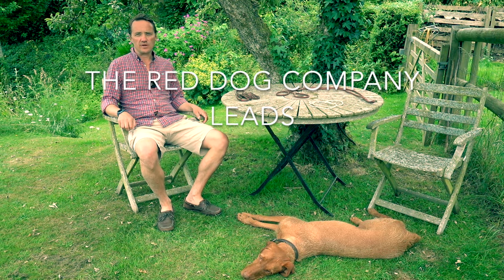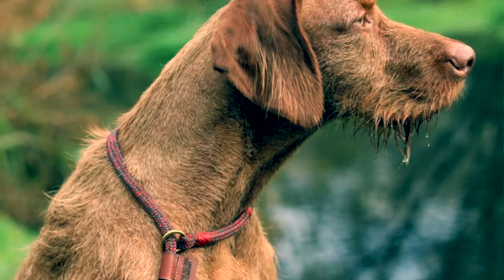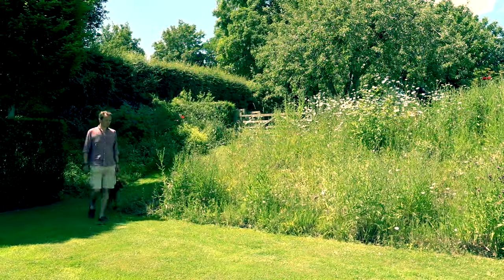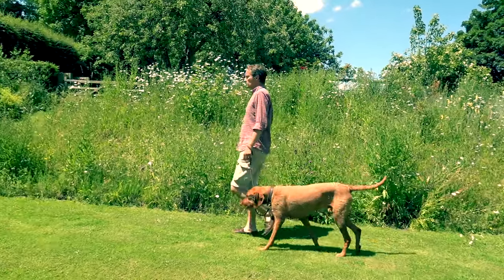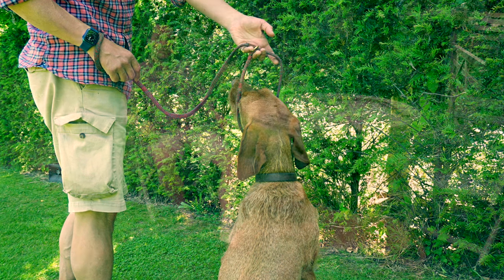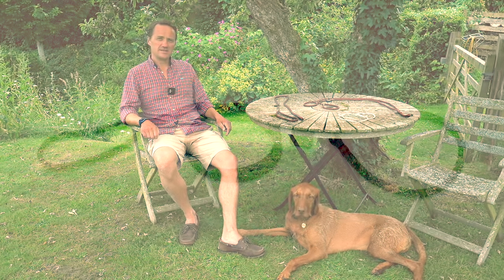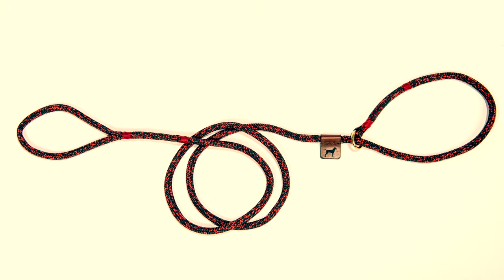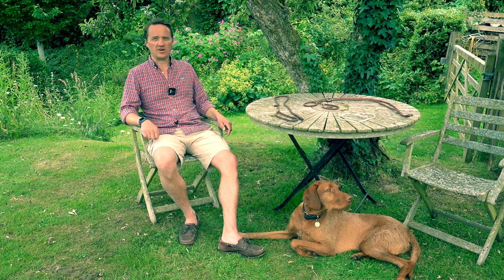How to use a slip lead correctly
Handmade a stone's throw from Southampton Water by a Master Rigger, who's a veteran of Two America's Cups and Whitbread Round the World Race - we’ve done everything we can to make these the best dog leads available.

Slip Leads for Dogs
All our dog Leads are made from a Technora blend rope manufactured by a British company with over 200 years of rope making heritage. Technora is a close relation to Kevlar, and is light weight, low stretch and abrasion resistant - in fact it was used to suspend the NASA Mars Rover from its parachute during descent! This, combined with the fact that our leads are traditionally spliced, means our leads are extremely strong, almost to the point of being indestructible.

The Slip Lead
The Slip Lead is popular with working dogs, such as gun dogs, and in field trials. This is because its use does not require a collar to be worn, and collars come with the risk of getting snagged when the dog is out of sight of the handler, and are in fact prohibited in Kennel Club field trials. We use a slip lead at all times because we believe it is the best way to control your dog and keep it safe. Unlike a collar, which can be pulled over the dog’s head if not fitted correctly, the Slip Lead automatically adjusts to any size of neck. Dogs must wear a collar, with the owner’s details when in a public place (with exemptions for working dogs as discussed) but there is nothing stopping you using a Slip Lead whilst your dog is also wearing a collar.

The Clip Lead
The Clip Lead is our take on a traditional dog lead that clips onto the D ring on the dogs collar. Our Clip Lead is the height of luxury, hand made, with traditionally cast brass furniture - The perfect accompaniment to The Red Dog Company’s range of beautiful leather Collars.

The Jaeger Lead
The Jaeger Lead is available as either a Slip or Clip Lead. The Jaeger Lead is a traditional hunting lead but has many other uses. It can be worn over the shoulder, 'hands free,’ which then leaves you able to hunt, shop or exercise unencumbered. The Jaeger Lead can also be used to control two dogs, as a long lead, or as a tie out.